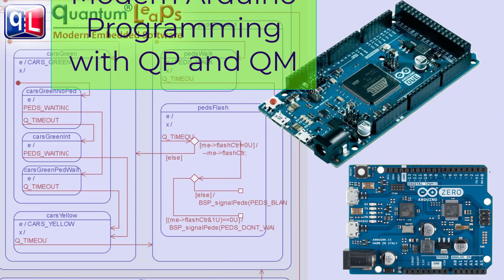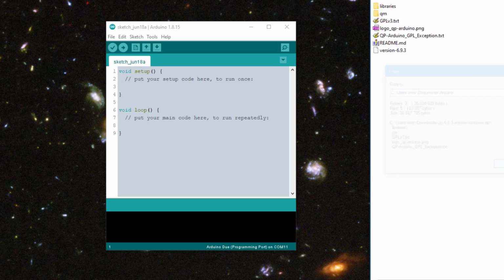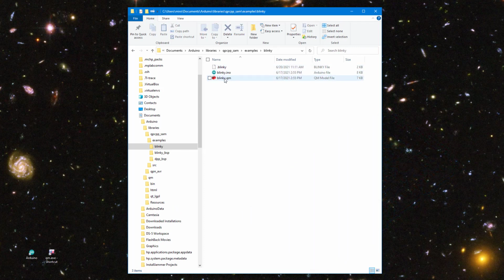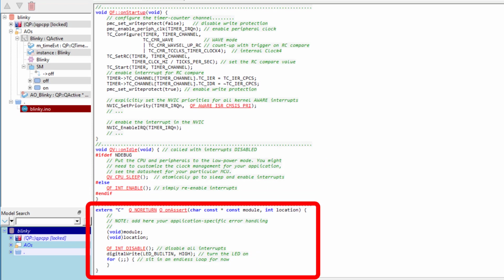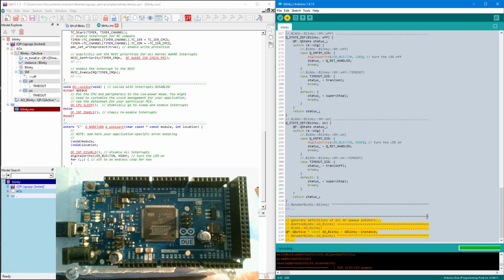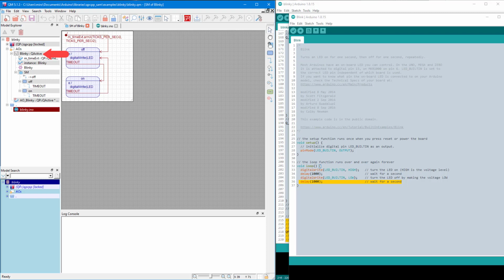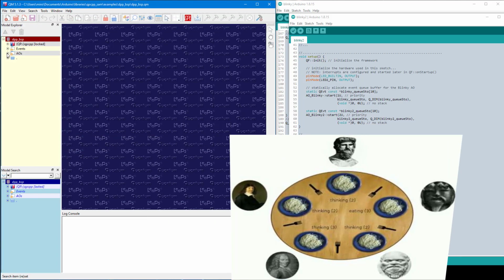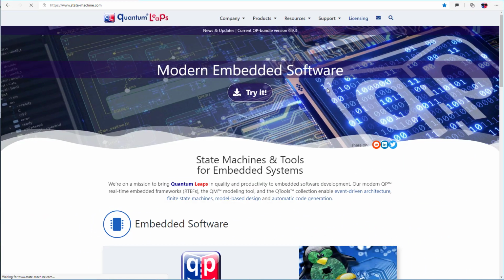Modern Arduino Programming with QP and QM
This video shows how to program Arduino the modern way,
with the QP real-time embedded frameworks, hierarchical state machines,
graphical modeling and automatic code generation.

The sections of the video are:

- Downloading and installing the QP-Arduino software.

- Explanation of the directories and files comprising the installation.

- A quick tour of the features